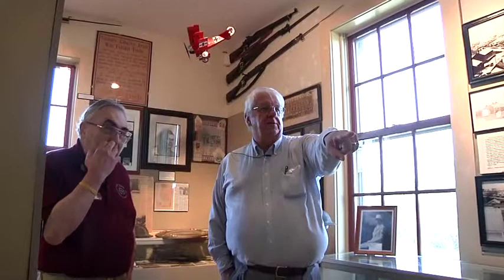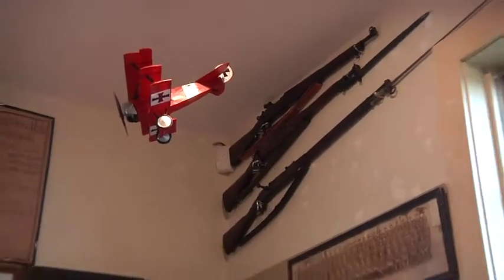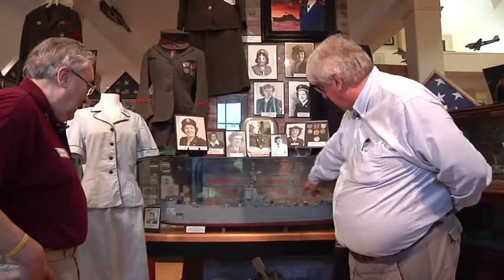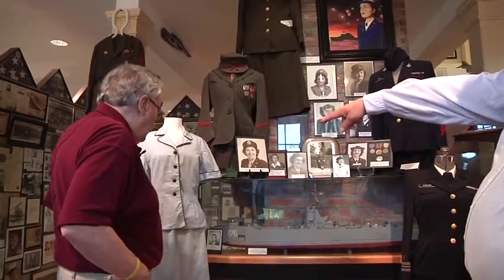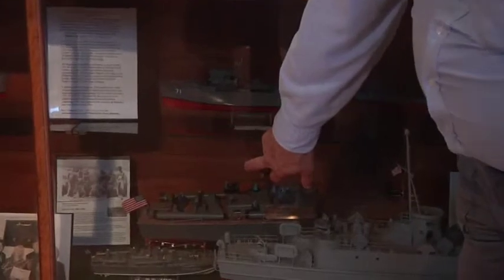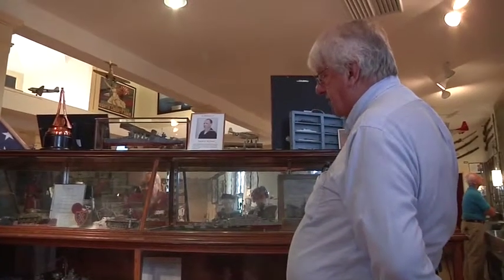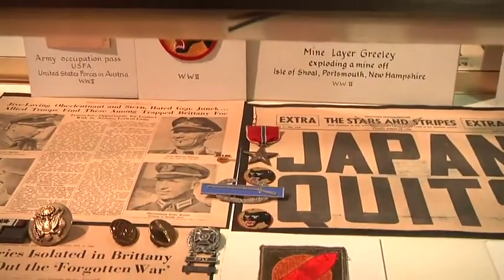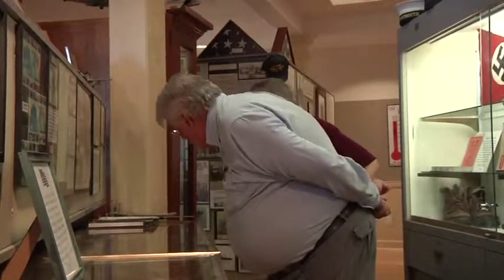Cranberry Country Chronicles Ep. 1: Fort Taber New Bedford Part 2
This is part 2 of the 1st Episode of Cranberry Country Chronicles!